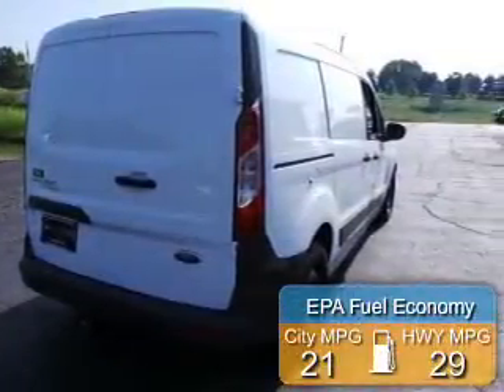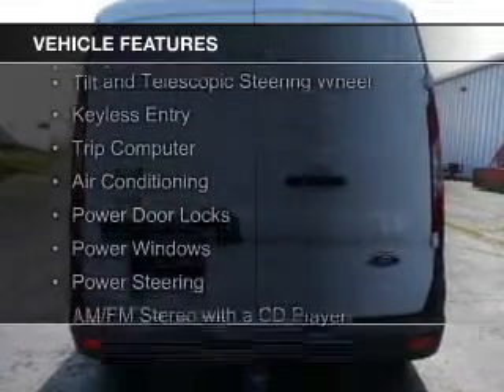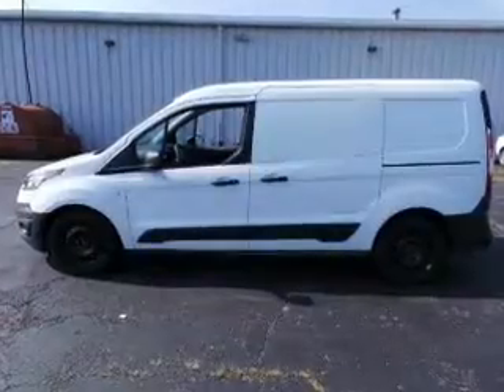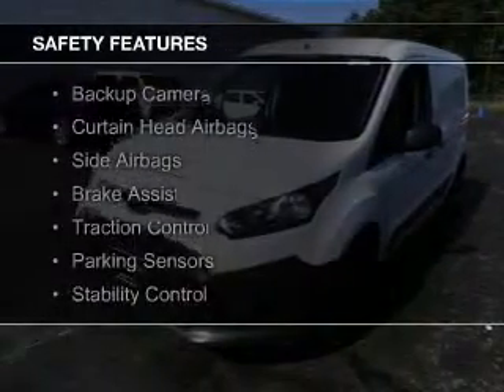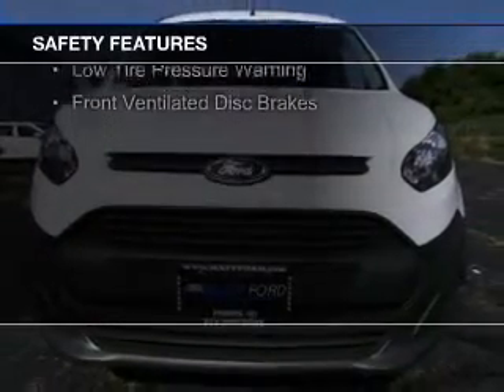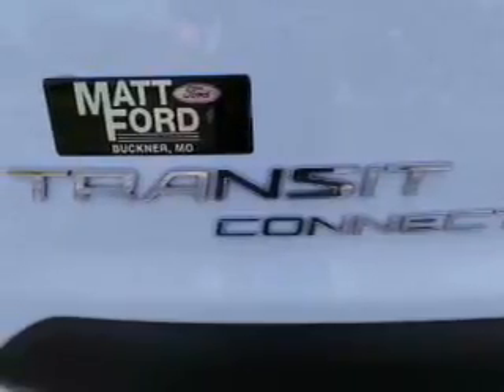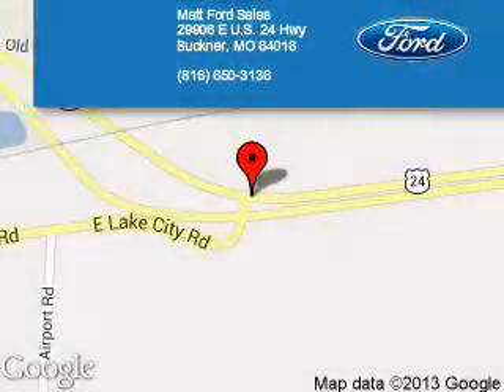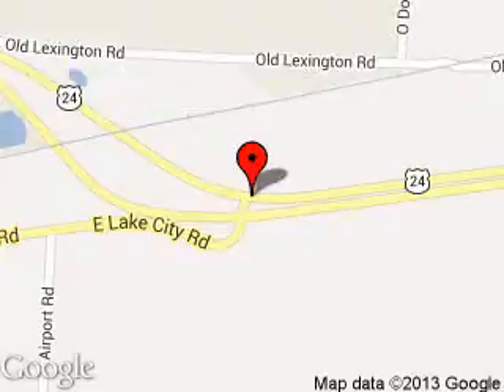2015 Ford Transit Connect - Buckner MO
Phone:
Year: 2015
Make: Ford
Model: Transit Connect
Trim: XL
Engine: 2.5 liter inline 4 cylinder 16 valve
Transmission: 6-Speed Automatic
Color: Frozen White
Mileage: 0
Address:
29906 E. U.S. 24 Hwy.